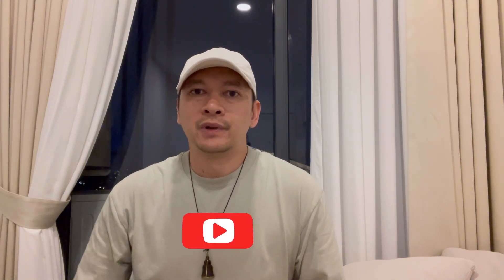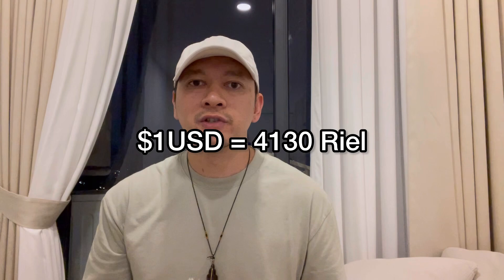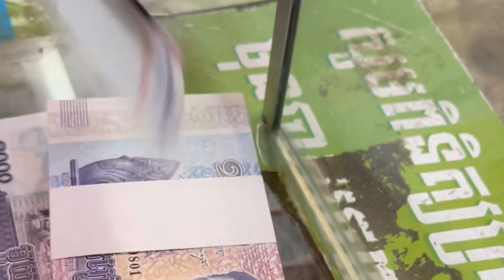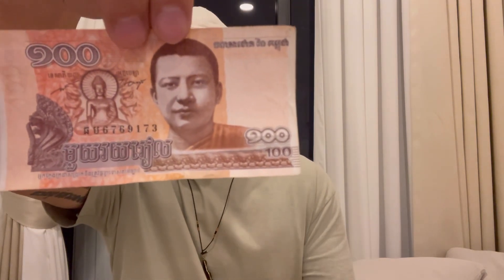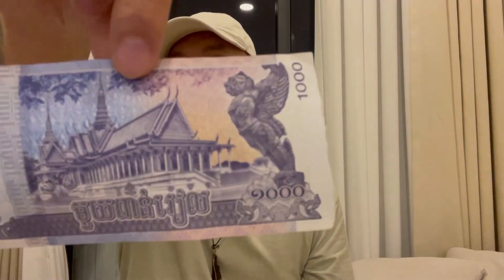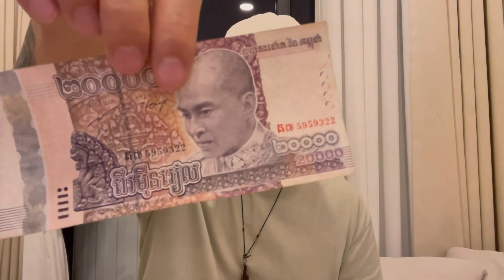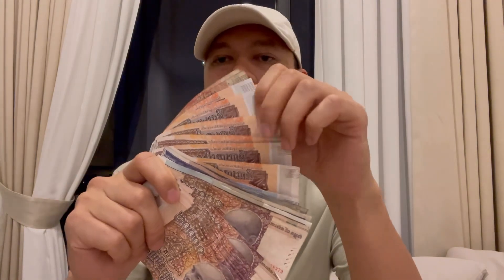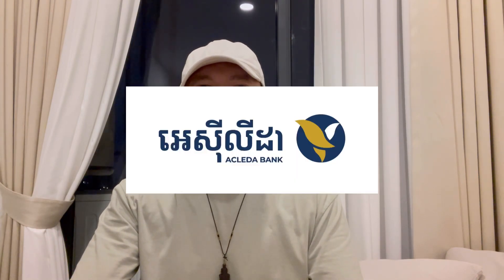Cambodian 🇰🇭 RIELLIONAIRE! Cambodia Currency, exchange and banking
Insight on Cambodia’s currency, exchange rate and banking.